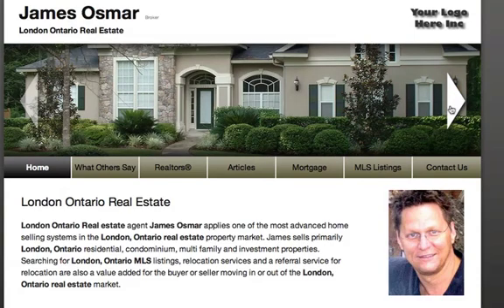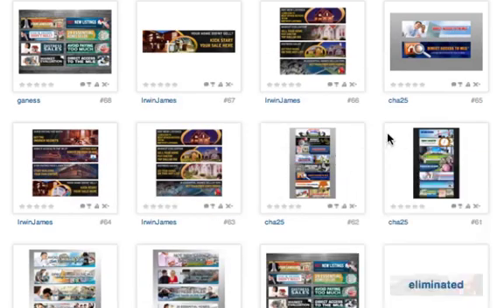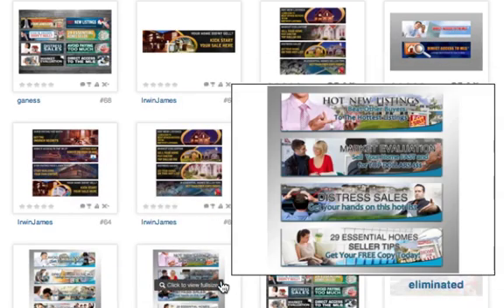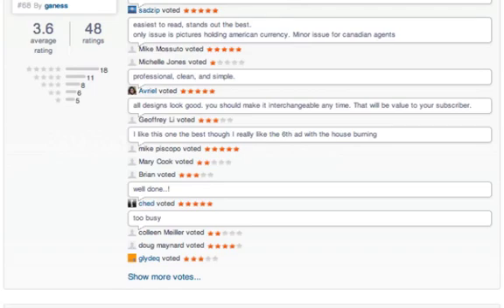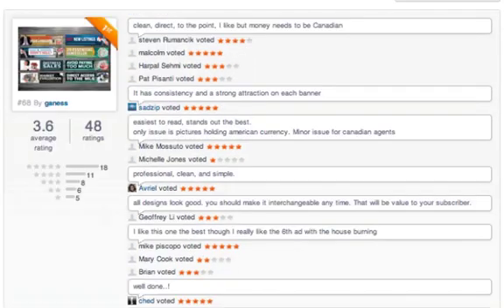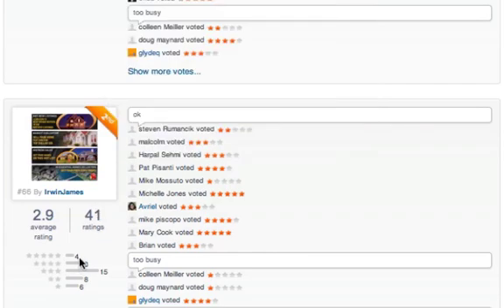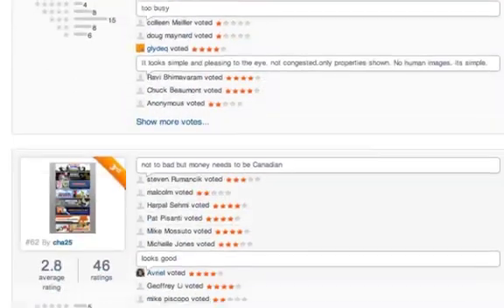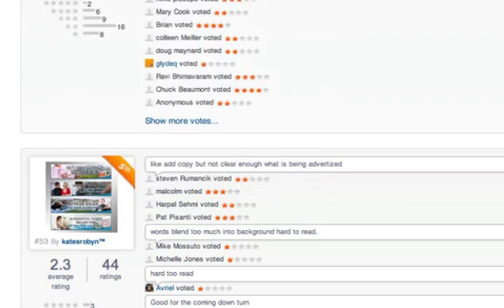Test Marketing and Polling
Test marketing Split Test marketing and taking polls when you are writing ads or creating content for your target market can be one of most valuable steps you can take when creating a successful ad or content campaign.

This video walks through some of the steps that I took when creating a series of banner ads for the real estate websites we have called the Performance Web Page. As the name of the websites would suggest they are built with a results as the main goal.

In this short video we also discuss the benefits of writing multiple ads and the use of multiple websites when running Pay Per Click ad campaigns or when marketing on classified ad sites.

The results of the poll we took had me make a totally unsuspected decision.

James Osmar
SellingToolz Ltd.